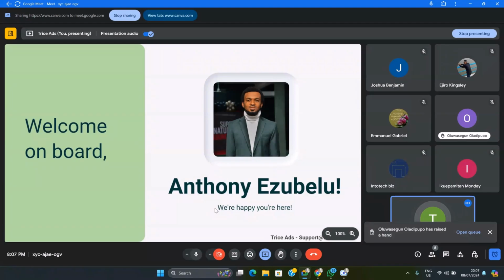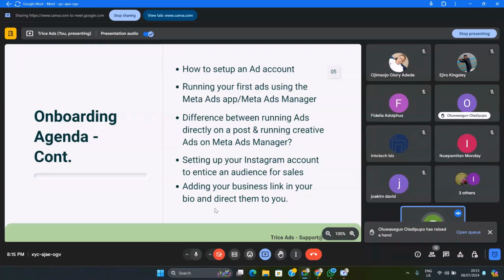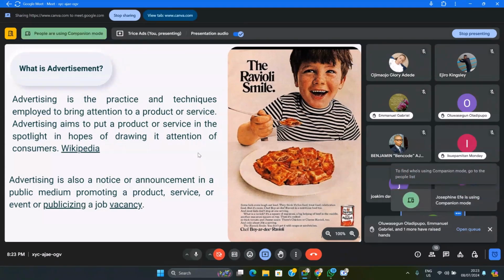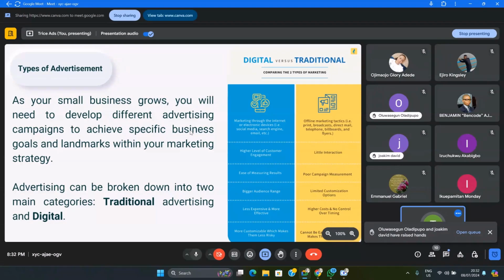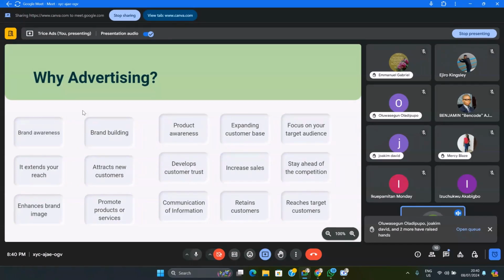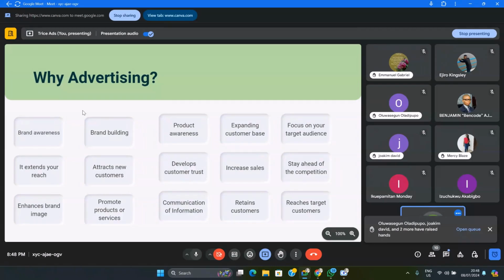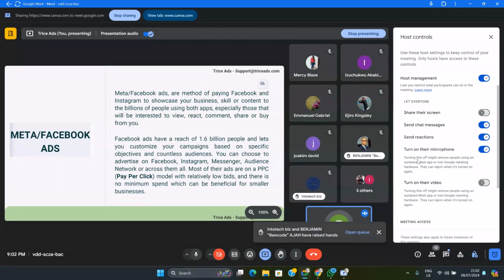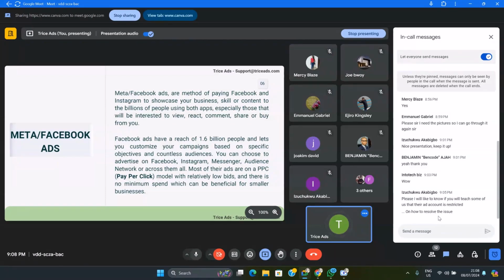Free 7-Day Meta Facebook, Instagram Ads Class - Master Social Media Advertising - DAY 1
Welcome to our Free 7-Day Meta Facebook & Instagram Ads Class! Whether you're a beginner or looking to refine your advertising skills, this comprehensive course will help you master social media advertising.

Each day, we will cover key topics including:

Introduction to Meta Advertising
Setting Up Your Ad Account
Crafting Effective Ad Creatives
Targeting Your Audience
Budgeting and Bidding Strategies
Analyzing Ad Performance
Advanced Tips and Best Practices

Join us on this journey to boost your business and reach your target audience effectively on Facebook and Instagram.

I know you won't like to miss any of our videos to come. Then, go ahead like and subscribe to the channel, and most importantly, turn on the post notification to get the fastest update from us at Trice TV, and thank you for checking by!

We promise to create great content (videos) with high value always. You are free to suggest the best way to make the channel better or keep a higher value content to always help you. You are always free to demand a video too.

There is no guarantee that you will earn any money using the techniques and ideas mentioned in this video(if any). Your level of success in attaining the results claimed in this video will require hard work, experience, and knowledge. We have taken reasonable steps to ensure that the information on this video is accurate, but we cannot represent that the website(s) mentioned in this video are free from errors. You expressly agree not to rely upon any information contained in this video.